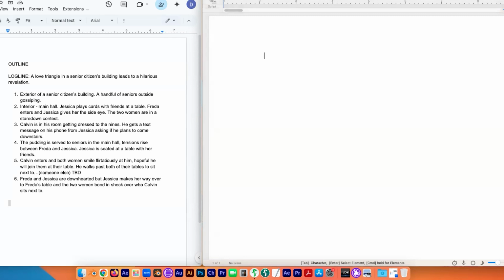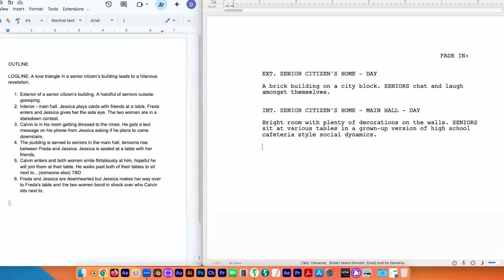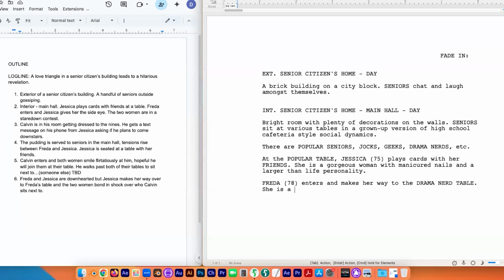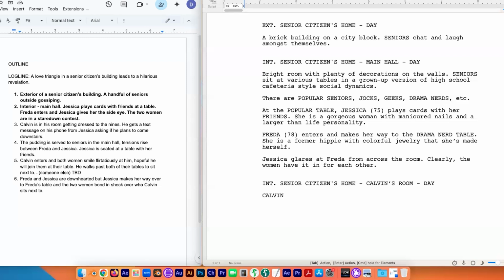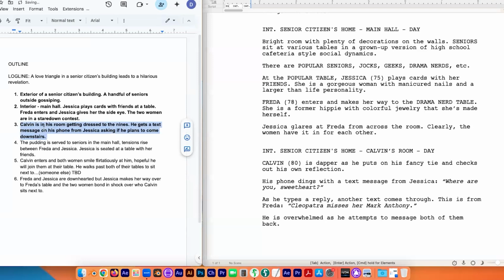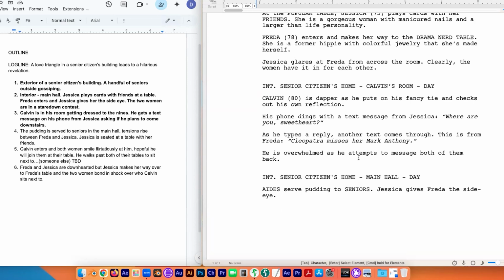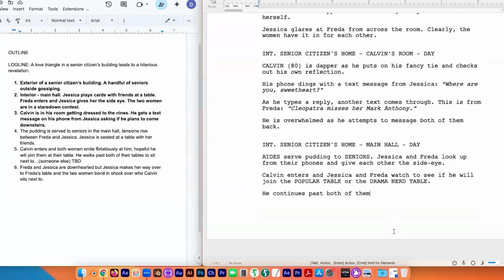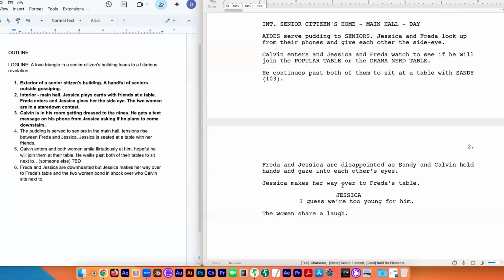Turning Your Outline into a Script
Follow along with me as I walk through the fun and magical process of turning your outline into an actual script. It's ok to make changes as you go but what are the things you should avoid?